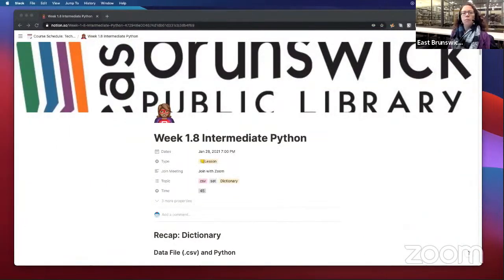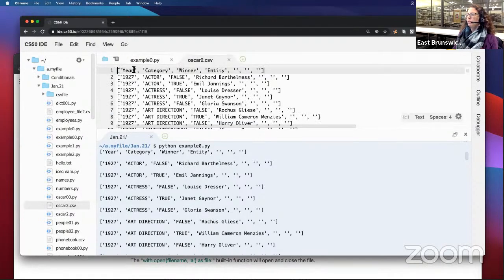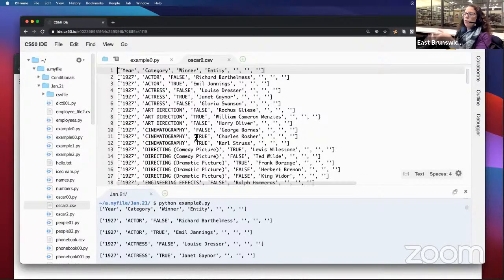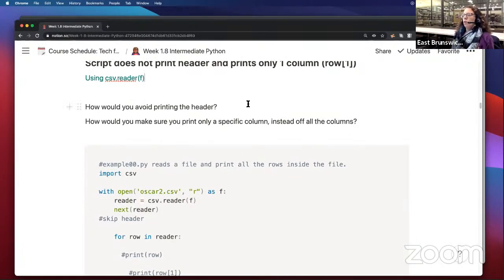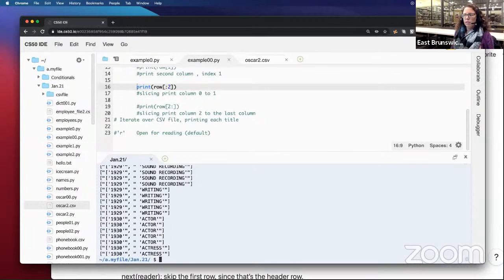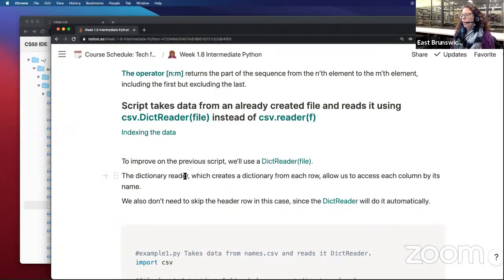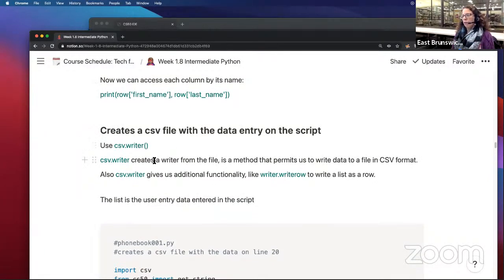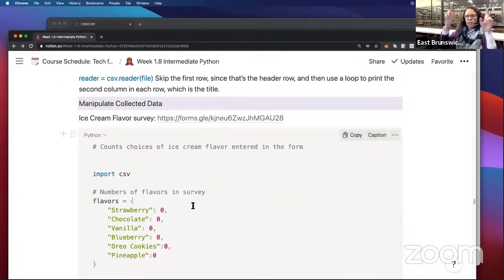Python Intermediate Jan 28